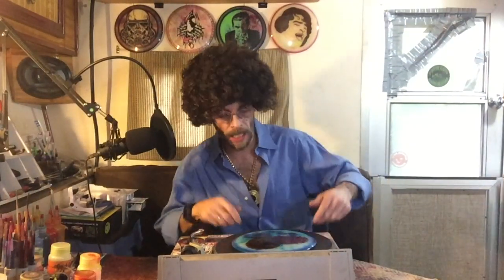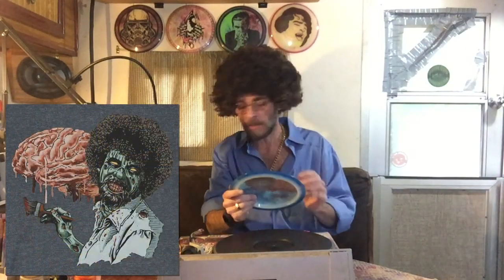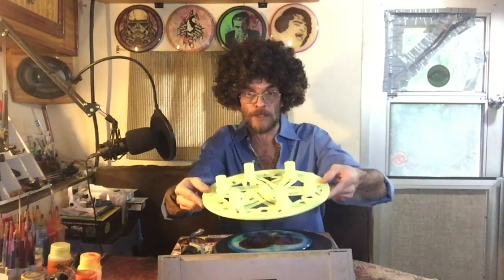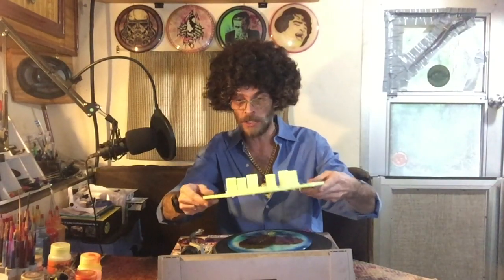Disc Dyeing Tutorial (and Giveaway) - Bob Ross Zombie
The line artwork was created by artist Robert Anderson of Robert Anderson Art. I asked his permission to use this and he granted it.

Contents of this video:
0:00 - Introduction: Happy Halloween!
4:06 - Disc Dye Tutorial
12:47 - Breakdown
13:25 - Dye-It-Yourself Kit Coupons
14:43 - Giveaway Instruction
18:02 - Coming Soon to the TDIDI Airwaves

Boo!  ...or maybe I should say BRAINS!  It's time another Monthly Disc Art Giveaway and October's Halloween edition features one of my absolute heroes all Zombied out...my main man Bob Ross!  This one like last month's definitely stretched my comfort zones again, but I couldn't be more stoked about about how it finished up come the end!

In the disc dye tutorial portion of the show we'll be focusing in on super detailed stencil work, shaving cream pulls, and layered shading, as well as plenty of other tips and tricks buzzing by in super speed.  Hit us up anytime if you're left with any questions after it all zips by.

If you're just here for the giveaway, it's cool we get it...here are the details.  The prize is a new TDIDI custom dyed Dynamic Discs Lucid Sheriff. We're trying to keep this real simple.  I'll go through it more detail in the video but here's the short version:

     2) Leave a comment on the video.
     3) Share this sucker with another hucker!

Polls close on November 7th right at the stoke of midnight EDT. We'll use a random comment picker to determine the winner on the morning of November 8th, and announce it here on the channel later that day.  Best of luck!

Bobby

The music during the tutorial is called Everybody by Clowns Music and Kells, that I found on a YT channel called No Copyright Worldwide Sounds check out their information below: